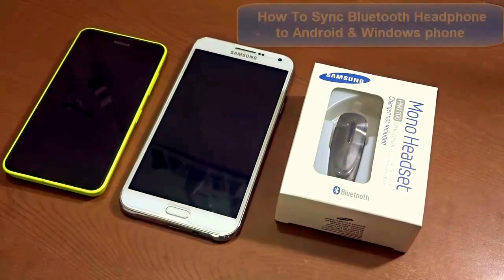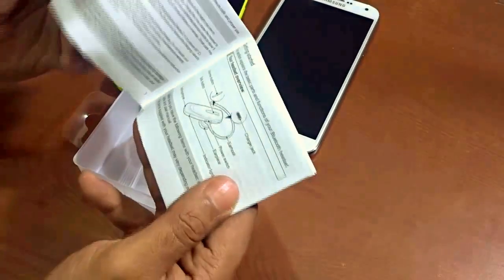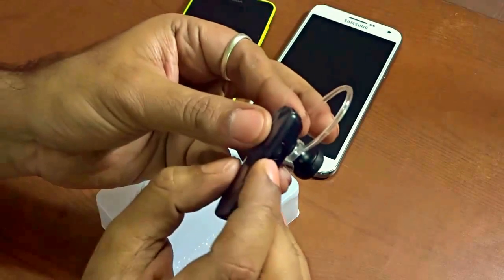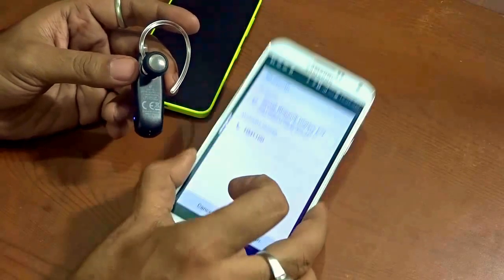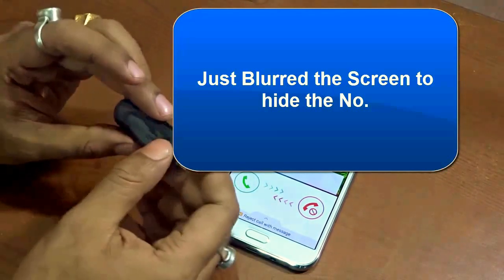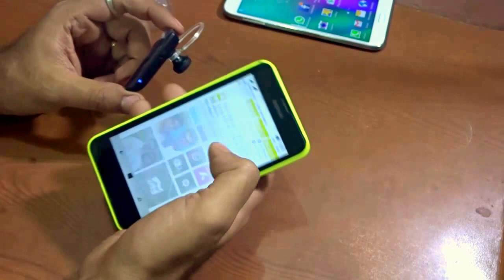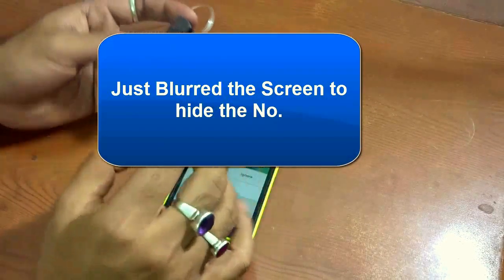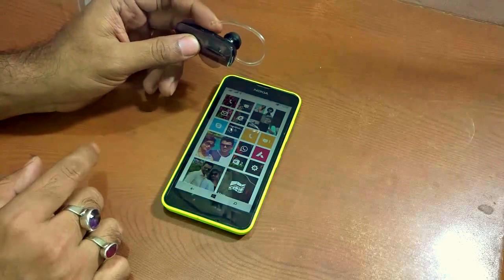How To: Pair Bluetooth Headset with Android & Windows Phone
This video shows the method to pair your Bluetooth Headset with your Android Phone or your Windows Phone. Also have tested the same after pairing.